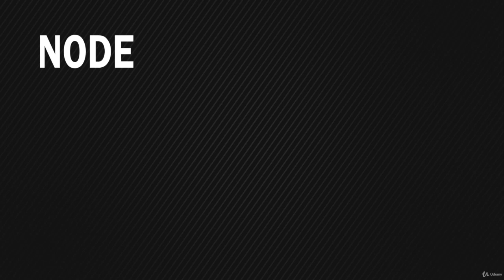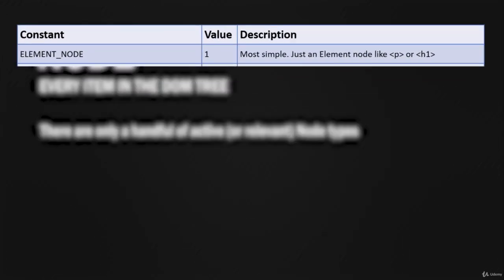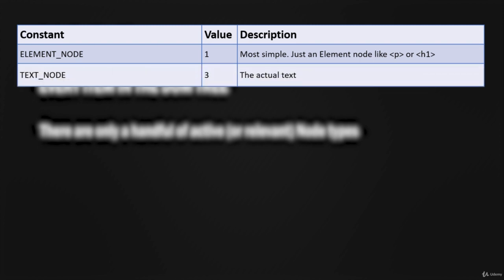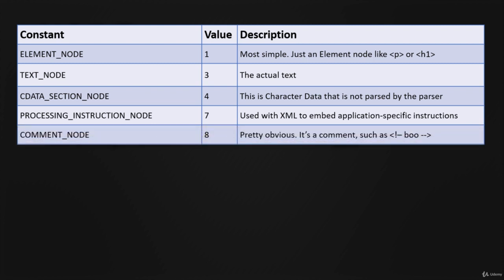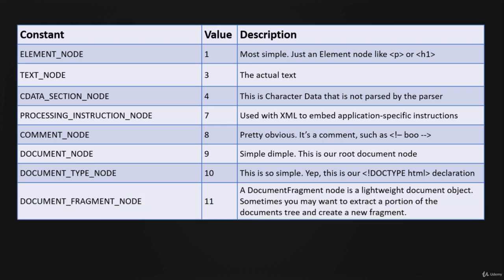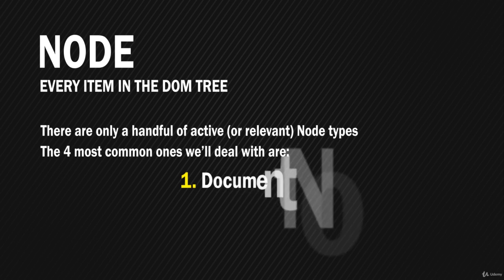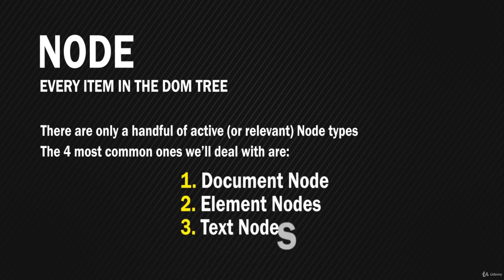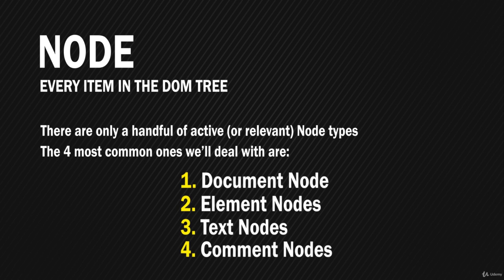8 What are the different types of Nodes